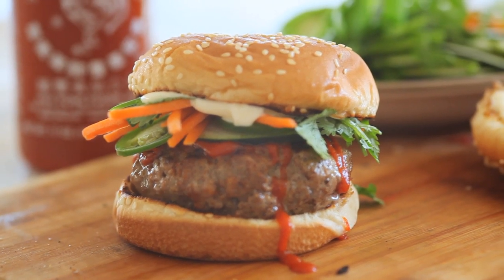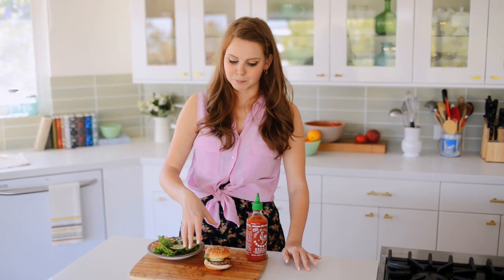How to Make a Hamburger // 10 Second Living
Learn how to make a hamburger! This one is so tasty and really quick to make!